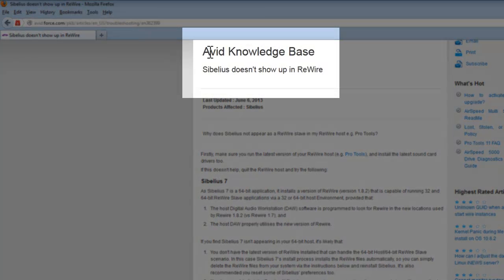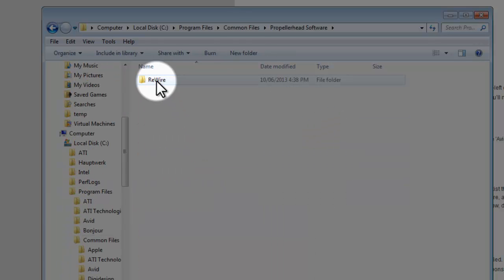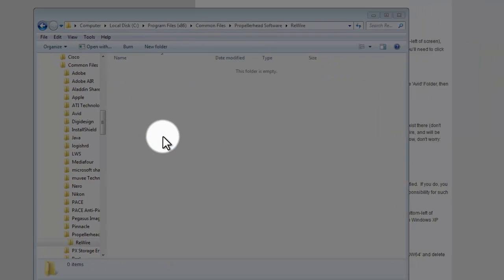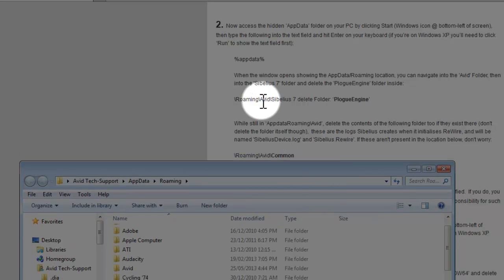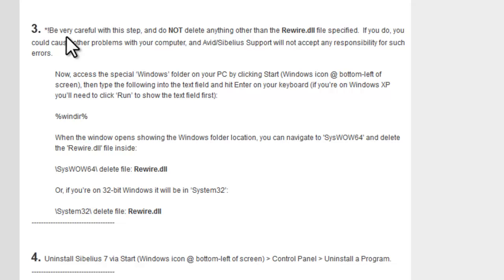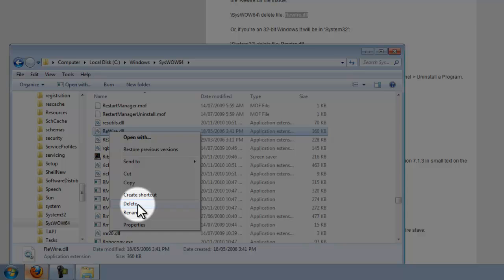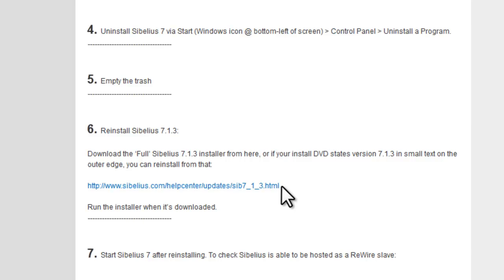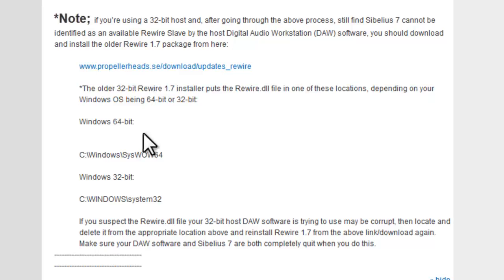Avid Support: Avid Sibelius 7 ReWire Uninstall and Reinstall for Windows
Instructional video showing how to completely remove Rewire from your Windows machine, so it can be reinstalled cleanly. This can help when Sibelius 7 is not starting in Rewire mode properly, or it is not showing up as a Rewire slave option in your Digital Audio Workstation host software like Pro-Tools.

You can also follow this procedure if you want to remove the Rewire capacity of Sibelius from your machine altogether as you don't intend to use it (just ignore the steps in the associated article regarding uninstalling/reinstalling Sibelius 7 afterward if this applies to you - only do steps 1-3).

For additional instructions follow the guidelines in this Avid Knowledge Base article.